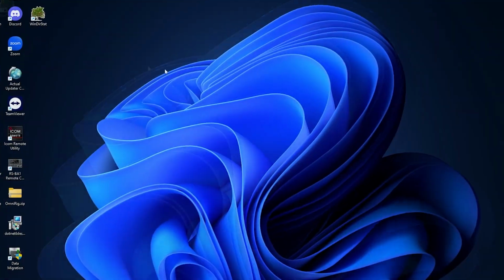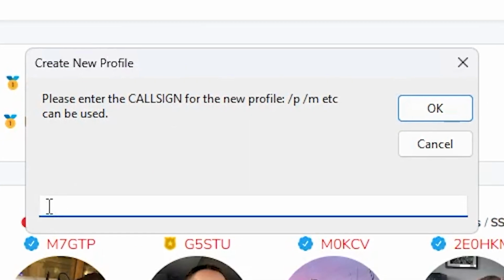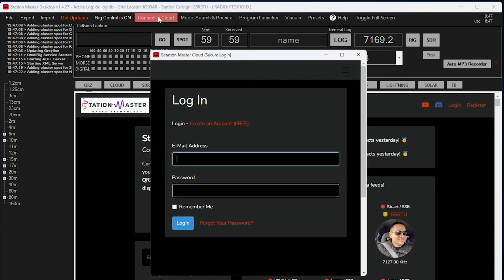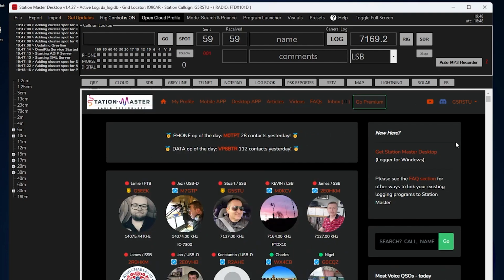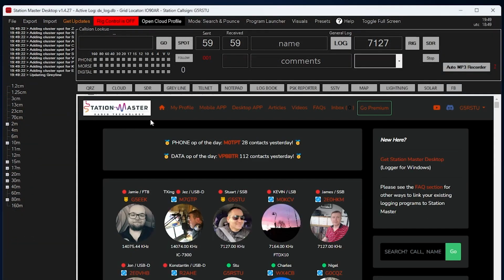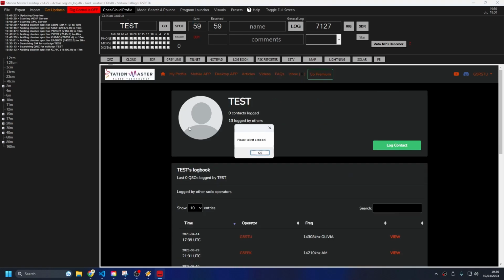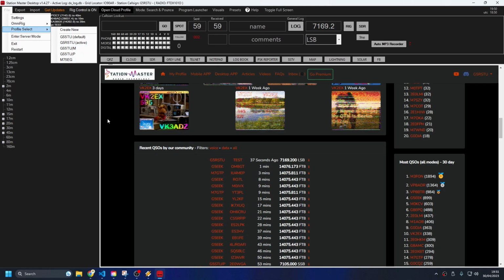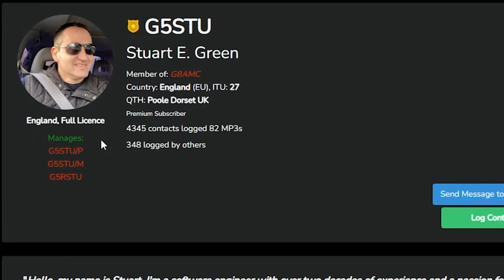HOW TO use the "R" regional secondary locator (RSL) in the Station Master logging platform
HAM Radio Software from G5STU

Thanks
Stuart G5STU

Station Master Ham Radio